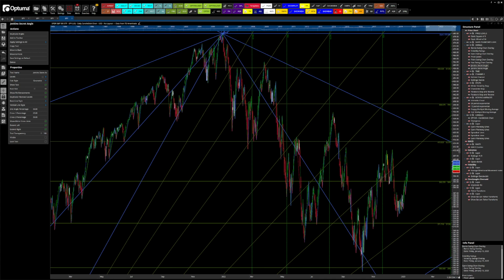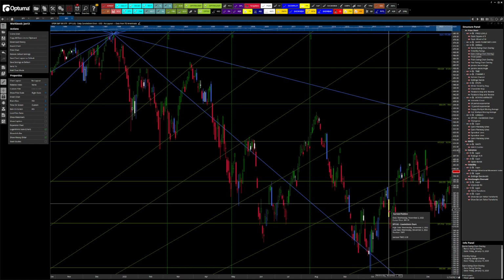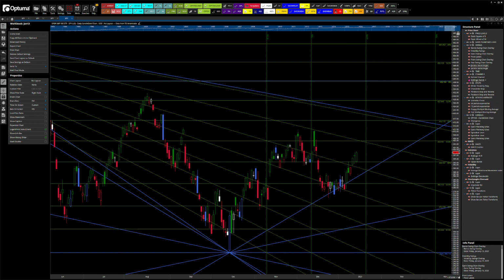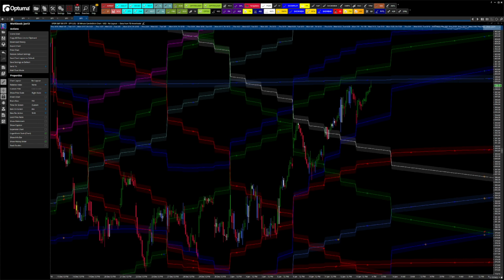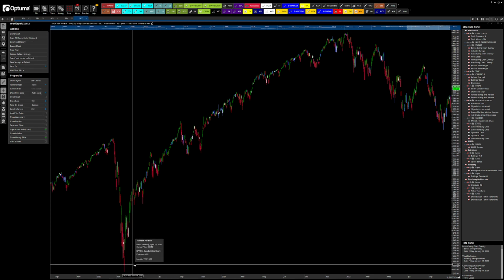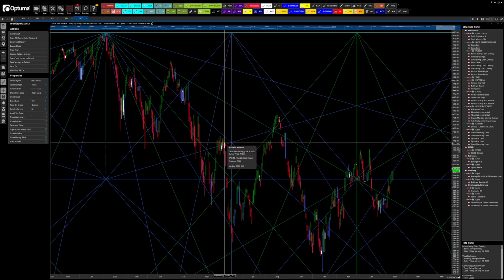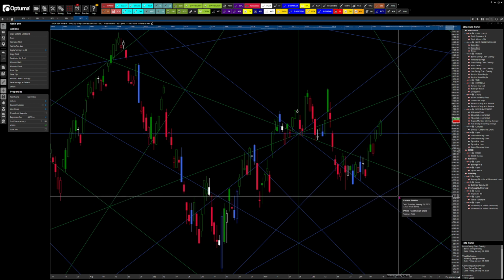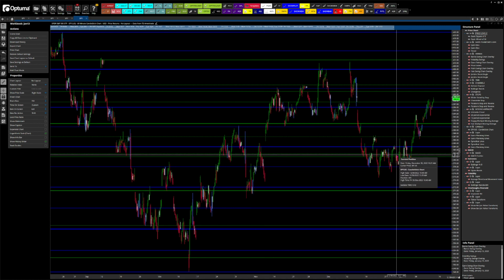walk through for Idris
When I mentioned to you about sending you some screenshots, this is the kind of thing I had in mind.